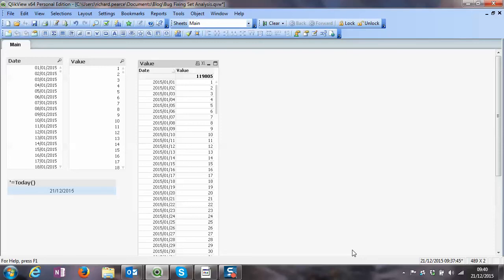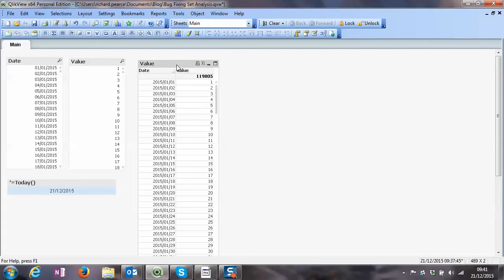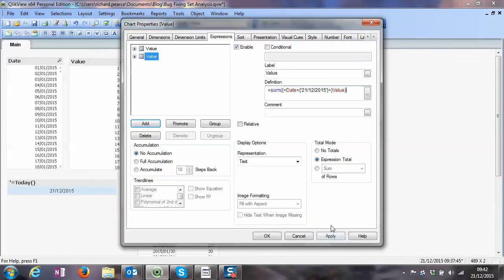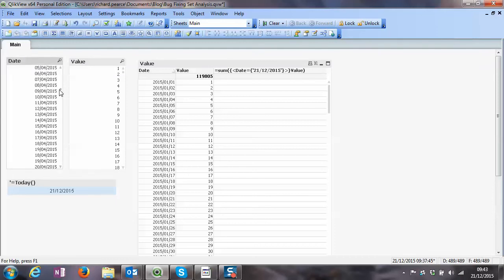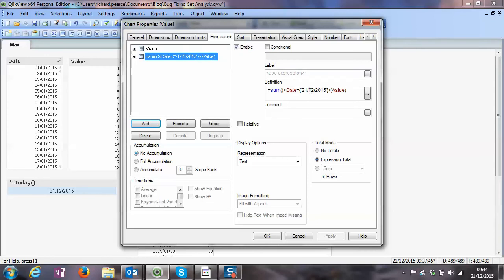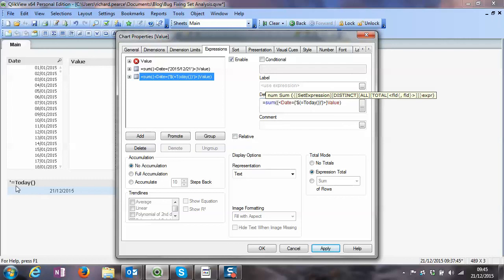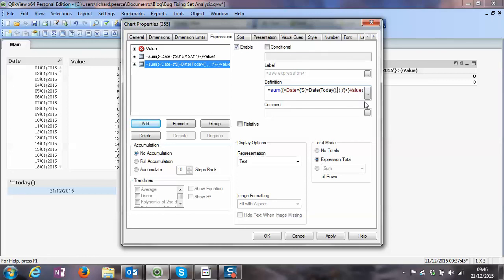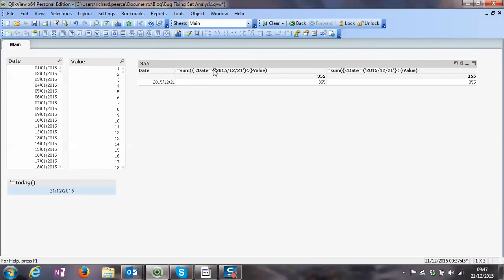Qlik #028: Fixing Set Analysis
Set Analysis and Dollar Expansion in Qlik are powerful tool and a must have skill.

Sometimes what you think should work fine sometimes doesn't and understanding how these functions work and how to quickly debug them will save you a lot of time and stress.

In this video I talk about a common mistake whilst using Set Analysis where the data doesn't match your expression and also how to use a blank label in a straight table to see what your dollar expansion is doing.

Hope you all find it useful and I look forward to hearing your comments and if you have any tricks and tips like this you'd like to share.

Cheers

Richard